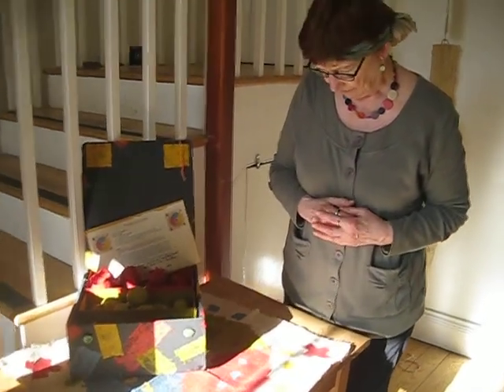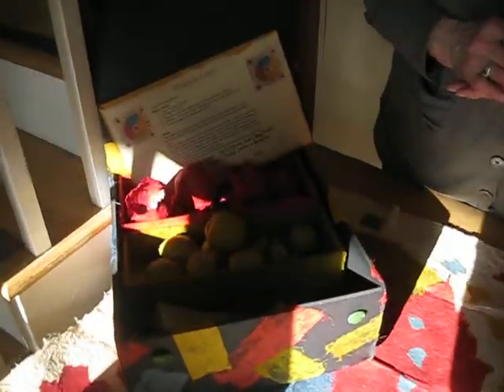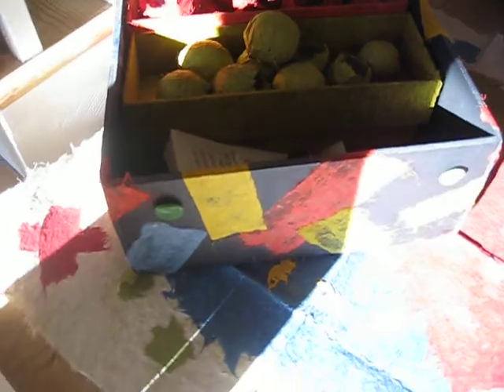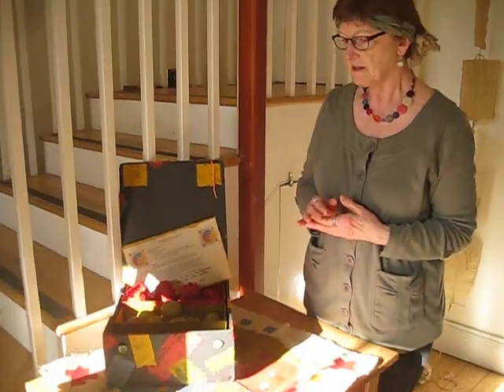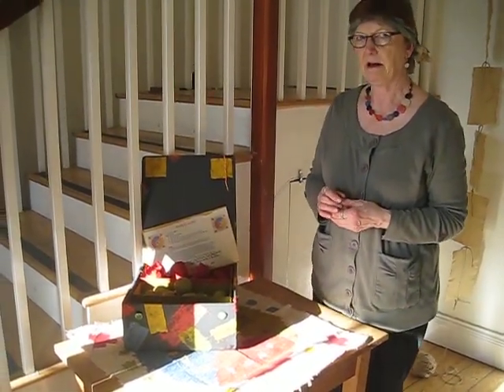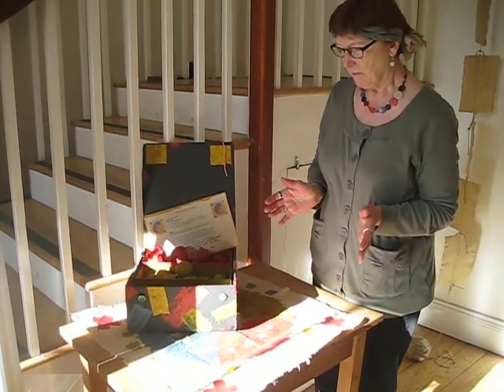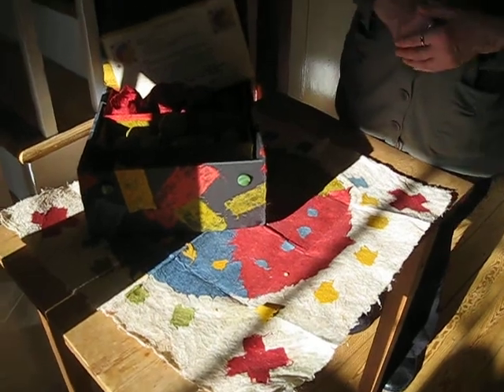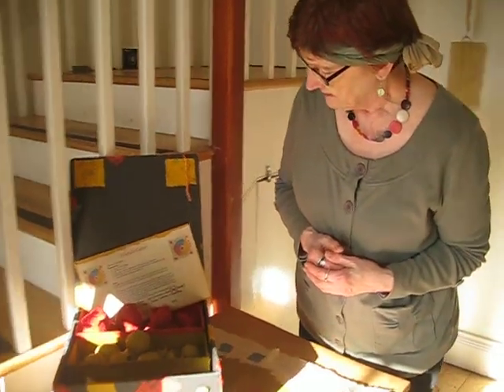Paper Art Soul Prue Dobinson 20 Gail Stiffe